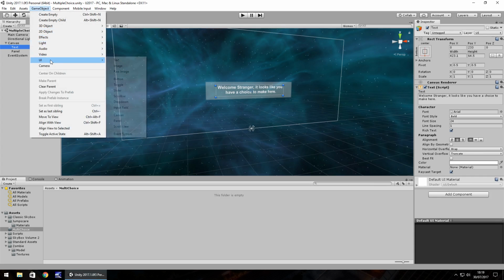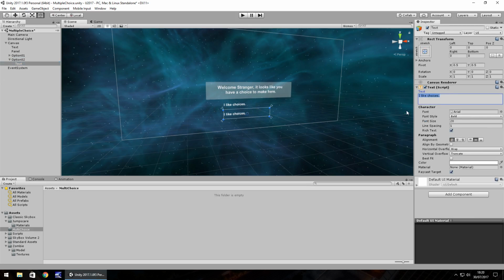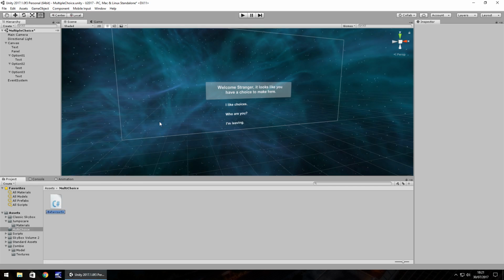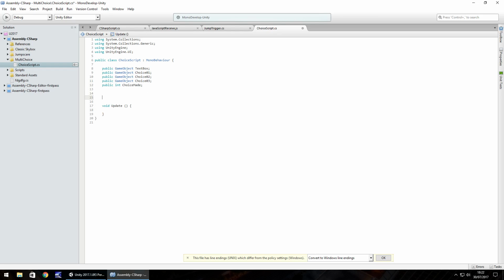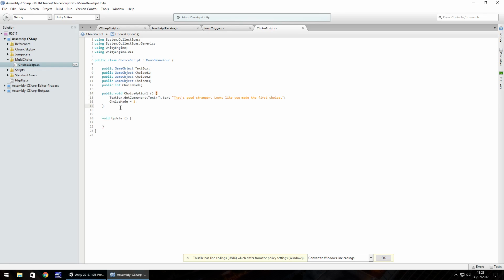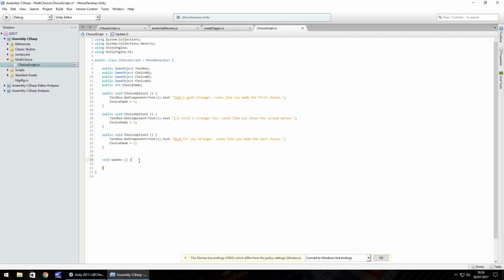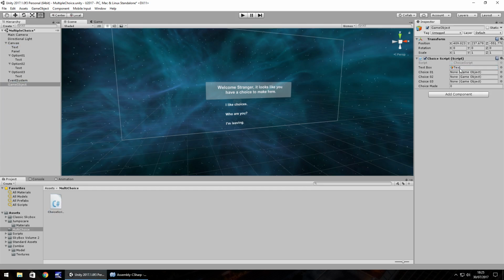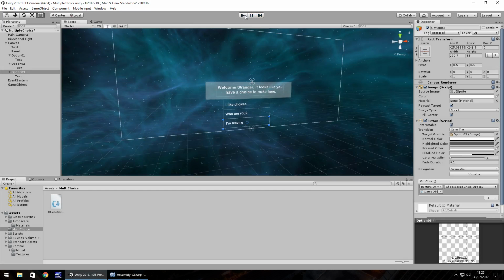Mini Unity Tutorial - How To Create Multiple Choice Options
JIMMYVEGAS In this Mini Unity Tutorial we show you how to create multiple choice options for your game.

SPECIAL THANKS TO OUR LATEST PATRONS AUSTIN WILSON, BRADY UNDERWOOD & TRI NGUYEN @
Who Is Jimmy Vegas?